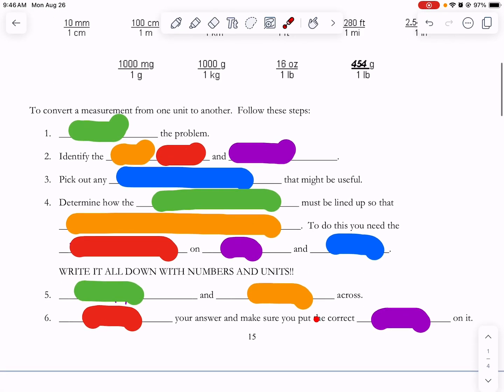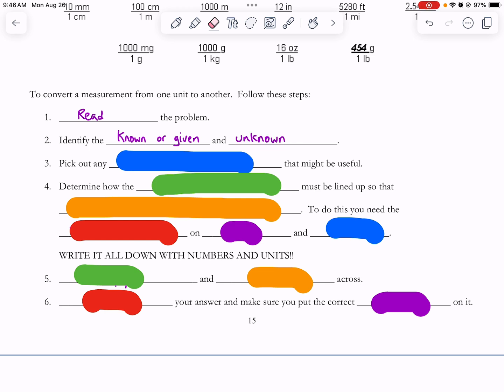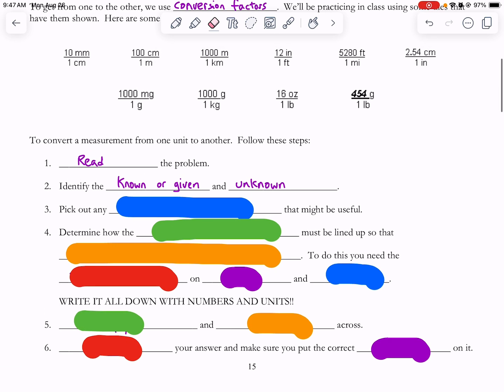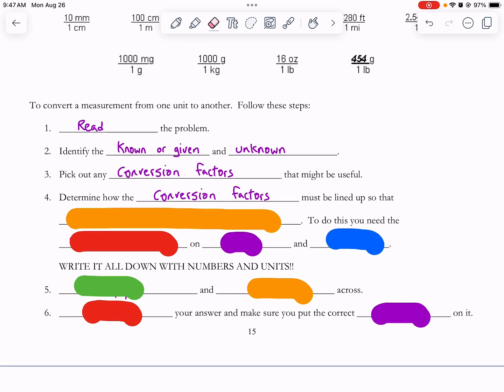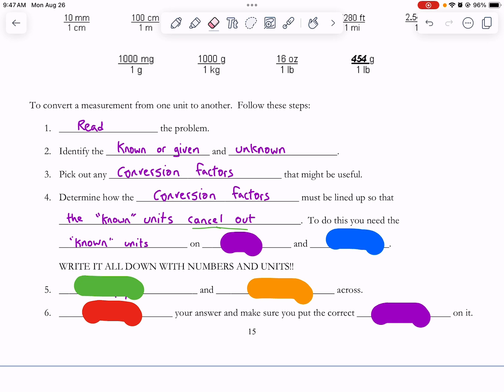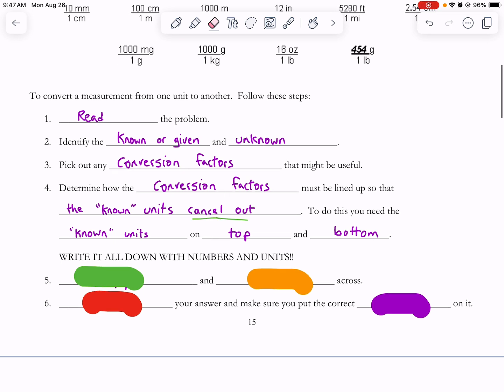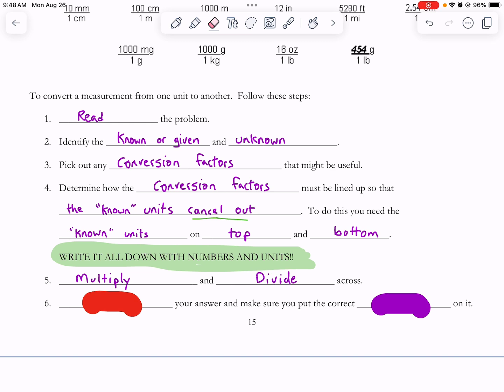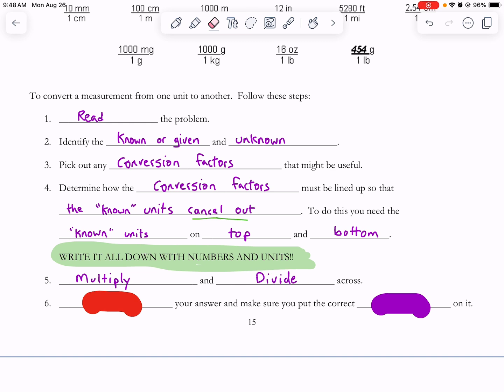Mrs. Gastler - One Step Conversions Part 2